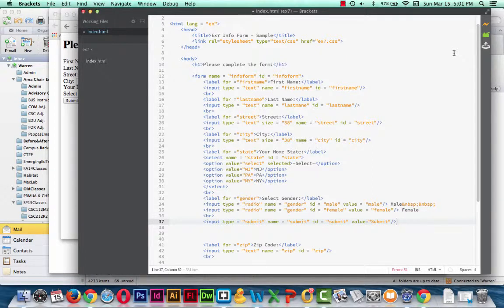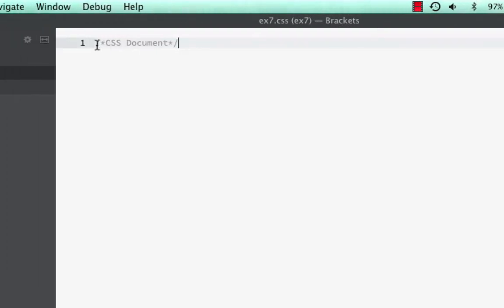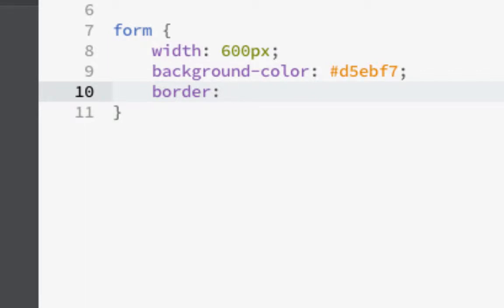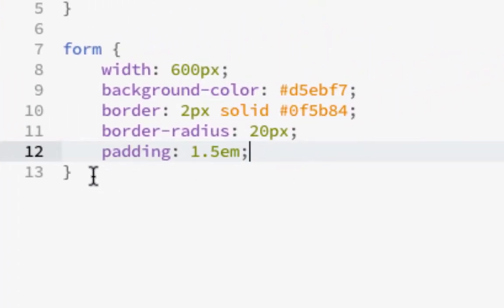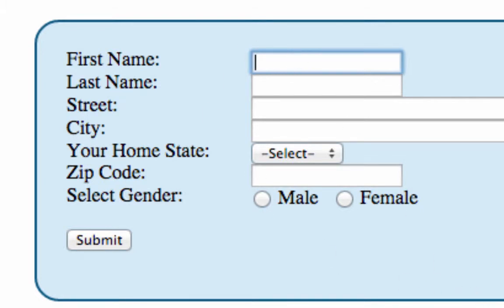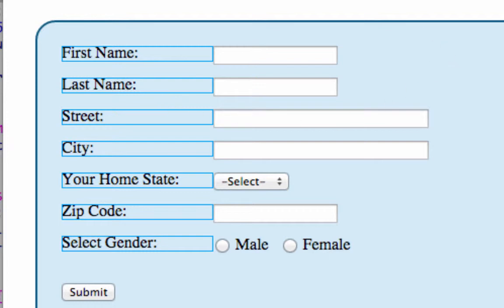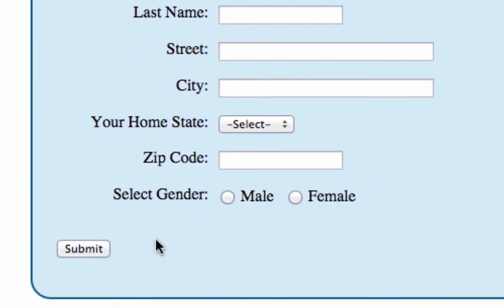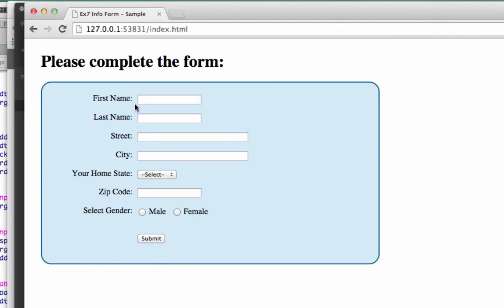Ex7_InfoForm_Pt3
Part 3 - Creating the CSS for the form elements.

Table of Contents:

01:24 - Starting the CSS file for form elements
02:29 - Creating the form rule
05:19 - Creating the label rule
05:57 - Floating the label elements
07:05 - Clearing the float on the br tag
08:09 - Right aligning the label elements
08:33 - Adding padding to the label elements
09:25 - Aligning Submit button with an empty label attribute